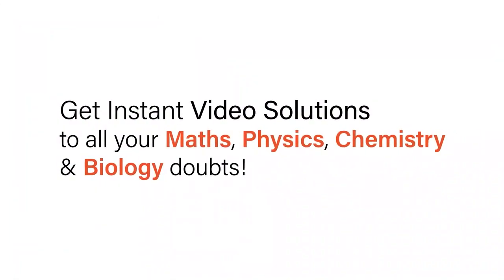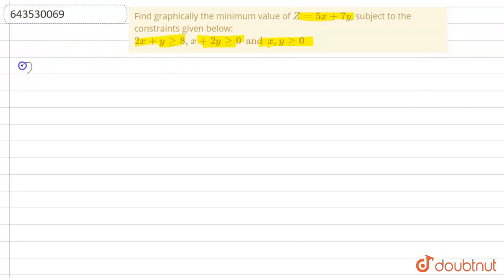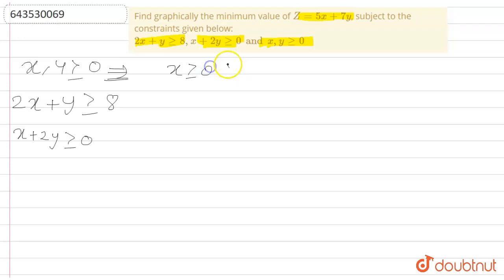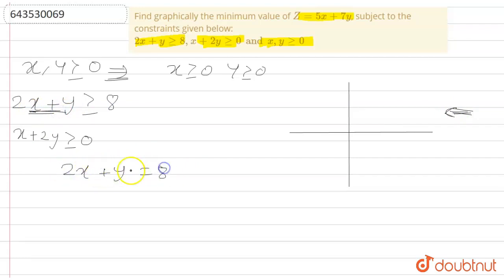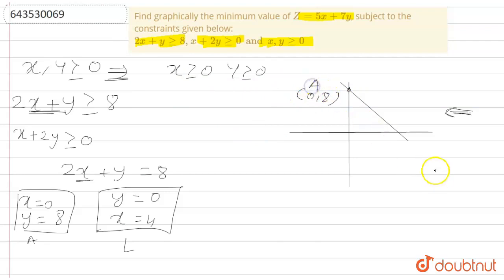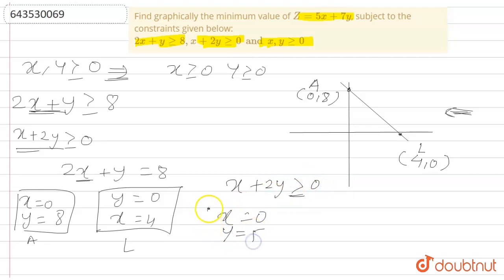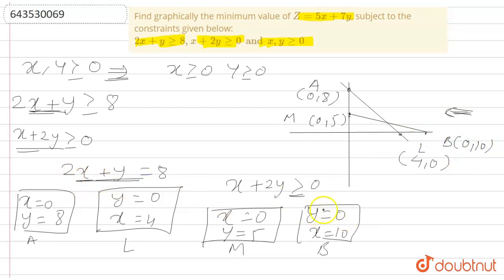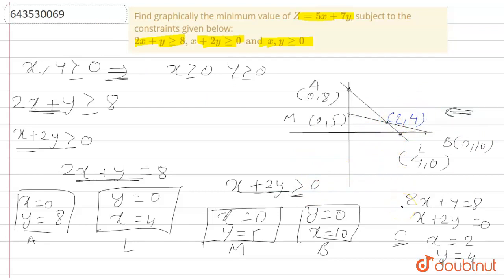Find graphically the minimum value of Z=5x+7y, subject to the constraints given below:2x+y ge 8,...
Find graphically the minimum value of Z=5x+7y, subject to the constraints given below:2x+y ge 8, x +2y ge 0 and x, y ge 0
Class: 12
Subject: MATHS
Chapter: MODEL TEST PAPER-11
Board:ICSE

👉 Have Any Query? Ask Us.